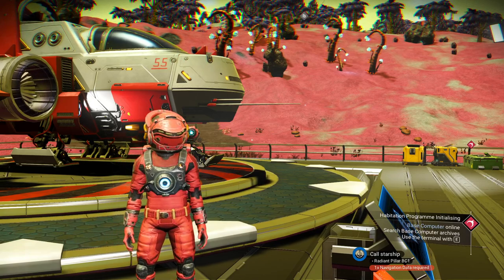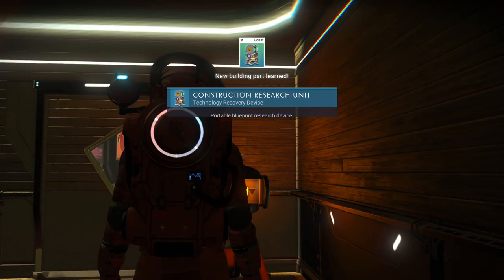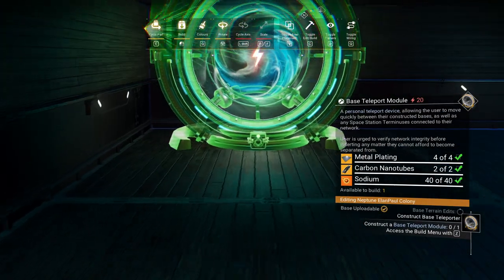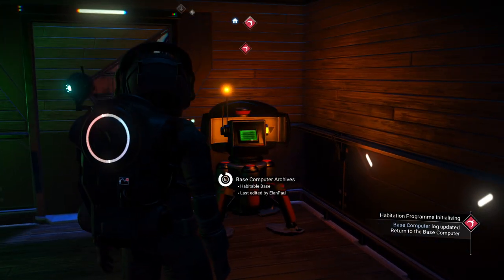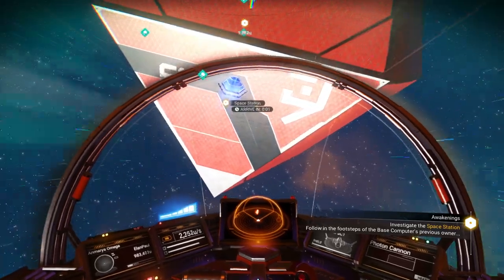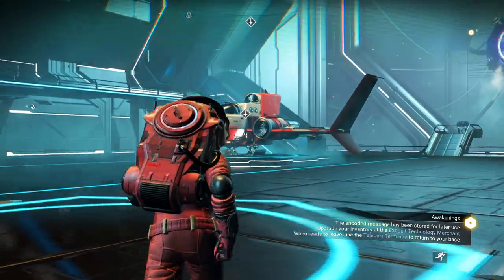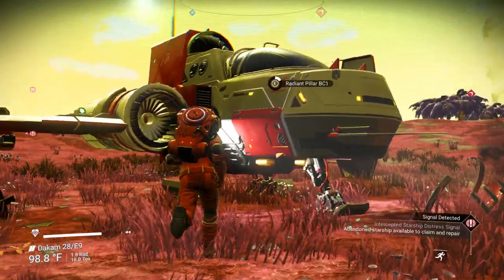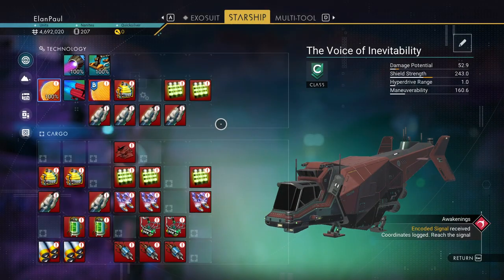No Man's Sky/NMS with ElanPaul - Normal Playthrough Interceptor Update S2E3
Hello Travellers and welcome to the channel!  I am ElanPaul and I am a heavy explorer of NMS. This is a new series I am starting in the Normal Mode with the latest update of NMS, Interceptor Update.  This will be both "Story Mode" and Instructive.

Episode 3: First Base and First Hyperdrive